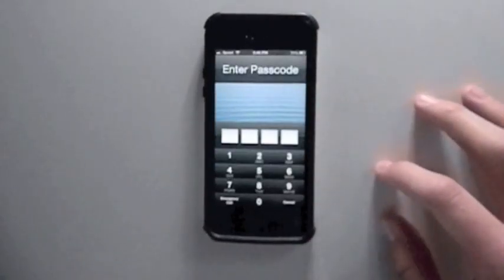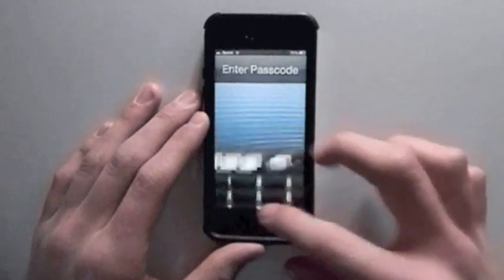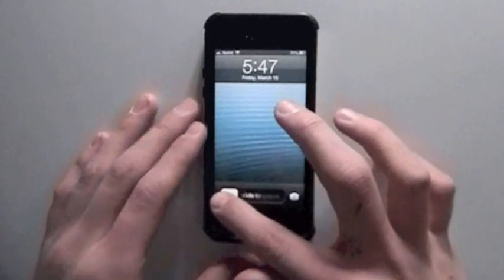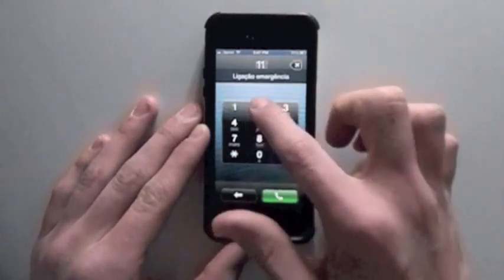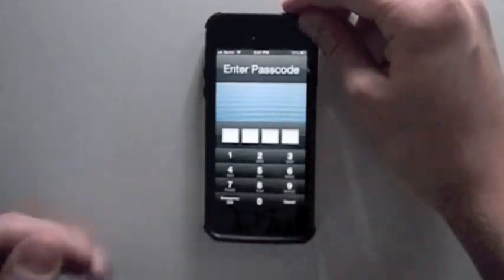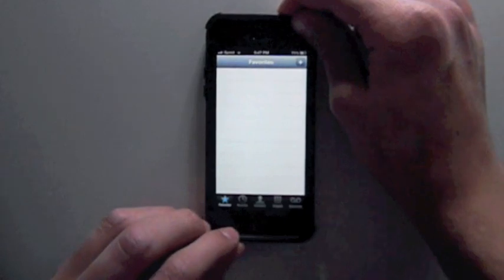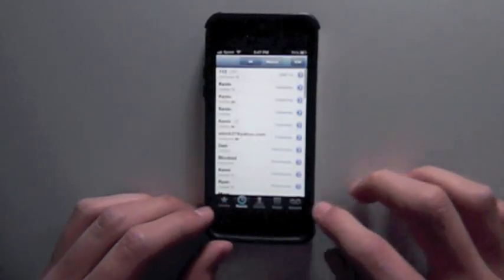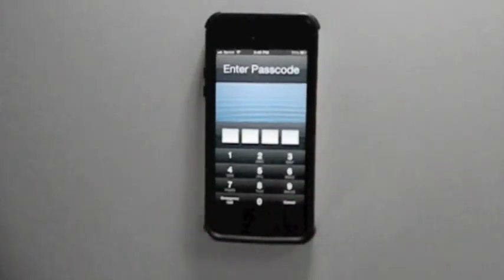How to Bypass iOS 6.1.2/6.1 Passcode LockScreen iPhone 5/4S/4/3Gs - Fast & Easy Glitch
Really Cool iOS 6.1.2 Passcode Bypass. Easily get around the password on iPhone 5, 4S, 4 & 3Gs. Fast & Easy glitch for iOS 6, 6.0, 6.0.1, 6.0.2, 6.1, 6.1.1 & 6.1.2.